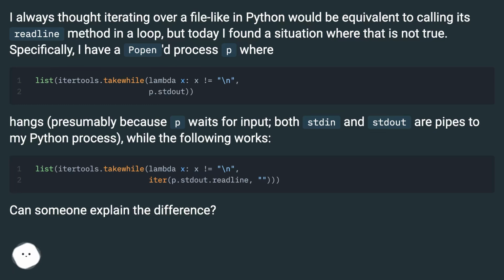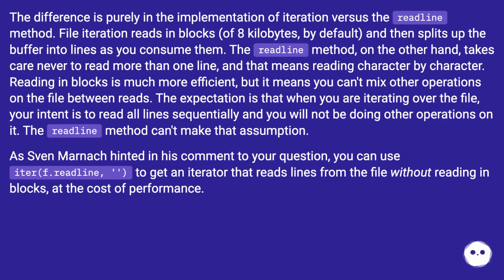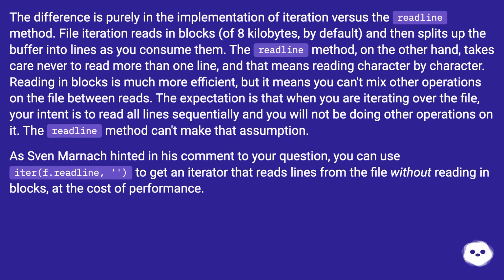Difference between iterating over a file-like and calling readline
Chapters
00:00 Difference Between Iterating Over A File-Like And Calling Readline
00:32 Accepted Answer Score 5
01:18 Thank you